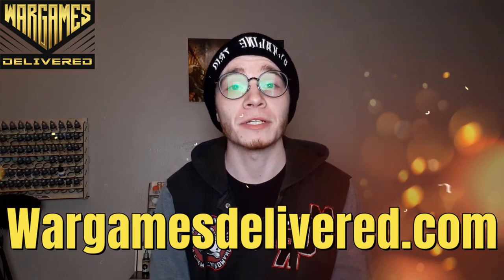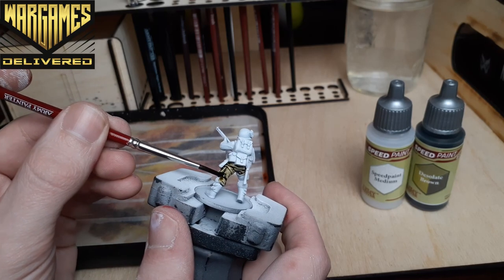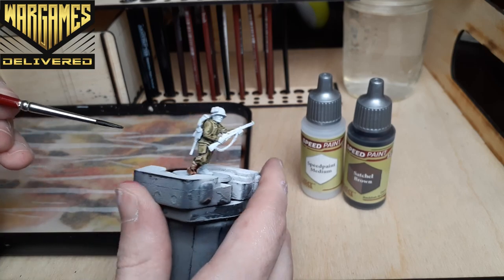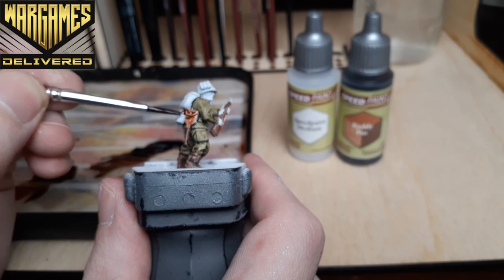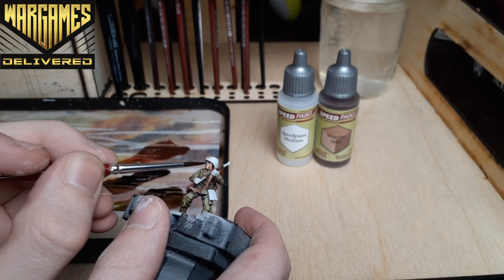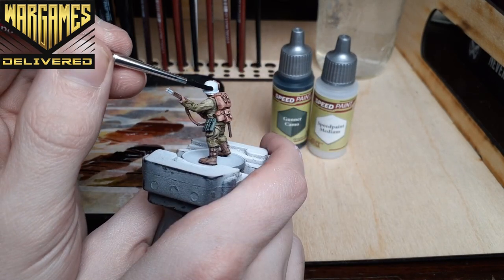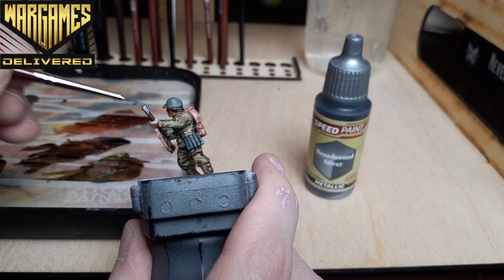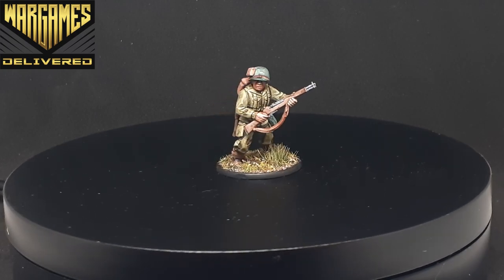The Most EFFECTIVE Way To Paint Bolt Action | Miniature Painting POV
In this one we're testing out some New Speedpaints from the Speedpaint 2.0 Mega Set with a US Airborne Troop from Bolt Action.

Paints Used:

Gunner Camo

Warrior Skin

Desolate Brown

Satchel Brown

Broadsword Silver